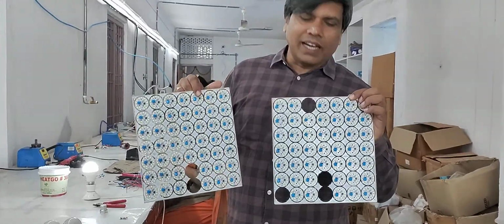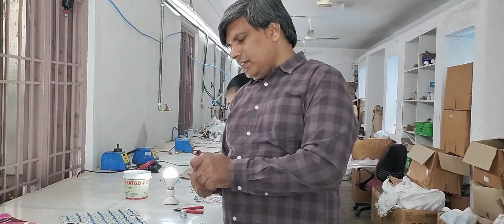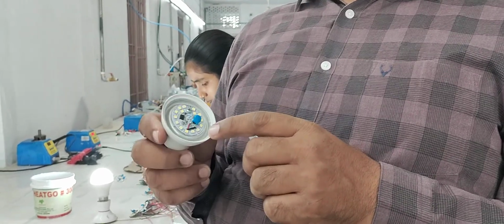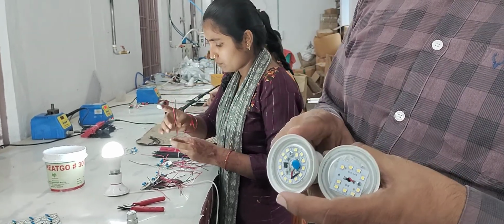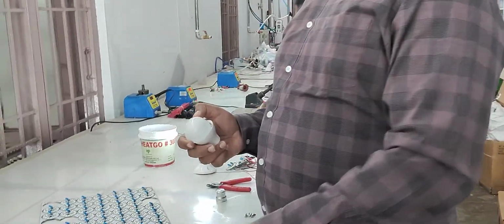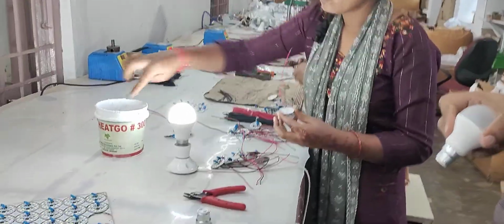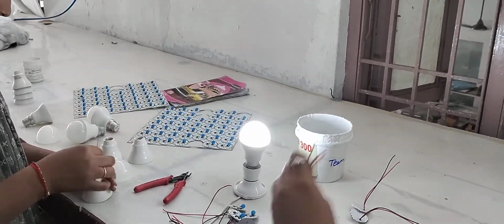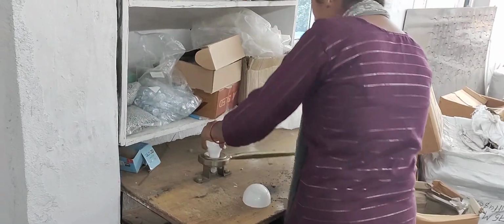gloled bulb 9w eco /whole sale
Gloled bulb 9w eco
It's dob bulb comes with less price with same illumination .6 months warranty only .
Gloled makes 0.5w,3w,5w,9w ,12w,15w,18w,20w,25w,40w,50w bulbs.we have all colors like coll white ,warm white , natural white &3in1
We also makes acdc bulb 9w.its gives 2-3 hours back up in dc when power cut  mode and it's glow normal when power is available